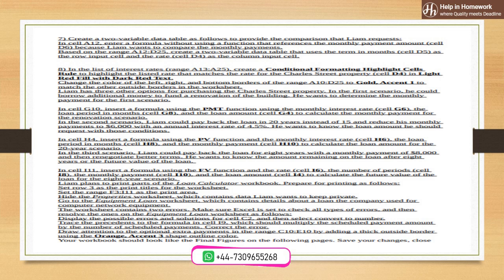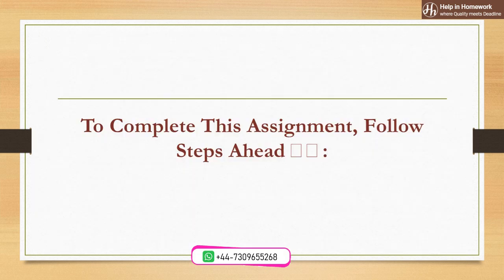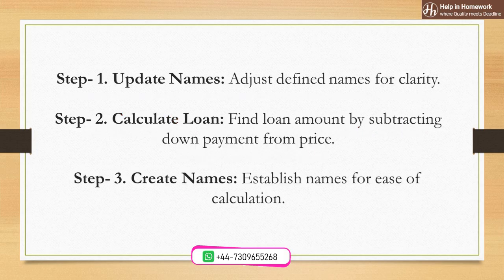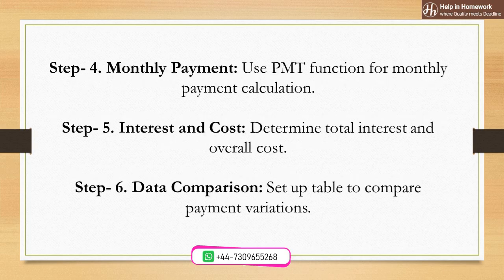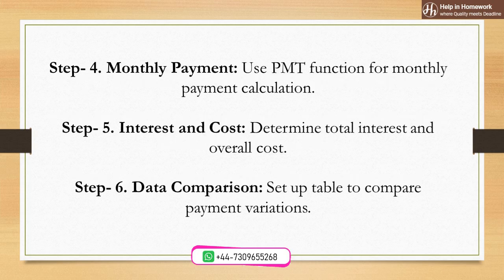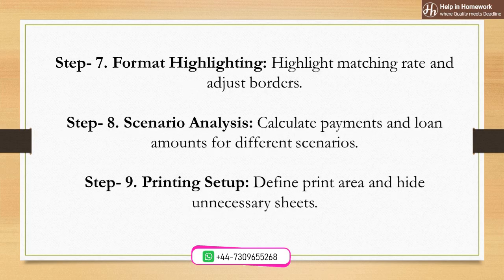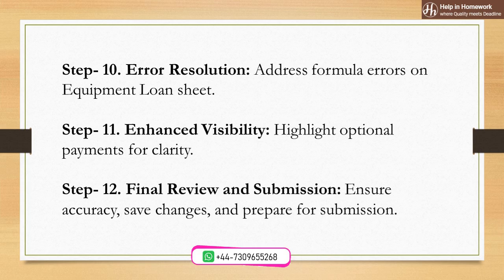Shelly Cashman Excel 2019 | Module 4: SAM Project 1a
24 / 7 Live Support
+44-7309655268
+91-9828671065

CREATE A LOAN ANALYSIS
GETTING STARTED
 Open the file SC_EX19_4a_ FirstLastName _1.xlsx , available for download from the SAM website.
 Save the file as SC_EX19_4a_ FirstLastName _2.xlsx by changing the “1” to a “2”.
 If you do not see the .xlsx file extension in the Save As dialog box, do not type it. The program will
add the file extension for you automatically.
 With the file SC_EX19_4a_ FirstLastName _2.xlsx still open, ensure that your first and last name is
displayed in cell B6 of the Documentation sheet.
If cell B6 does not display your name, delete the file and download a new copy from the SAM
PROJECT STEPS
Liam Richardson is the business manager for the Smith & Lyngate Insurance agencies in the state of
Maryland. Liam is interested in increasing the number of agents in Baltimore and plans to buy an
office building for the new operation. He has asked for your help in creating a loan analysis that
summarizes information about the loans to cover the cost of the building.
 Go to the Loan Calculator worksheet. The cells in the range B6:B8 have defined names, but one is
incomplete and could be confusing. Cell A2 also has a defined name, which is unnecessary for a cell
that will not be used in a formula.
1) Update the defined names in the worksheet as follows:
Delete the Loan_Calculator defined name.
 For cell B8, edit the defined name to use Loan_Amount as the name.
2) In cell B8, calculate the loan amount by entering a formula without using a function that subtracts
 the Down_Payment from the Price .
3) Liam also wants to use defined names in other calculations to help him interpret the formulas.
In the range D4:D8, create defined names based on the values in the range C4:C8.
4) Liam needs to calculate the monthly payment for a loan to purchase the Charles Street property.
Calculate the payment as follows:
 In cell D6, start to enter a formula using the PMT function.
 For the rate argument, divide the Rate (cell D4) by 12 to use the monthly interest rate.
 For the nper argument, use the Term_in_Months (cell D5) to specify the number of periods.
 For the pv argument, use the Loan_Amount (cell B8) to include the present value.
 Insert a negative sign ( - ) after the equal sign in the formula to display the result as a positive amount.
 5) In cell D7, enter a formula without using a function that multiples the Monthly_Payment (cell D6)
 by the Term_in_Months (cell D5) and then subtracts the Loan_Amount (cell B8) from the result to
determine the total interest.
 6) In cell D8, enter a formula without using a function that adds the Price (cell B6) to the
 Total_Interest (cell D7) to determine the total cost.
Liam wants to compare monthly payments for interest rates that vary from 3.95% to 5.15% and for
terms of 120, 180, and 240 months. He has already set up the structure for a data table in the range
A12:D25.
7) Create a two-variable data table as follows to provide the comparison that Liam requests:
In cell A12, enter a formula without using a function that references the monthly payment amount (cell
D6) because Liam wants to compare the monthly payments.
Based on the range A12:D25, create a two-variable data table that uses the term in months (cell D5) as
the row input cell and the rate (cell D4) as the column input cell.
 8) In the list of interest rates (range A13:A25), create a Conditional Formatting Highlight Cells
 Rule to highlight the listed rate that matches the rate for the Charles Street property (cell D4 ) in Light
 Red Fill with Dark Red Text.
 Change the color of the left, right, and bottom borders of the range A10:D25 to Gold, Accent 1 to
match the other outside borders in the worksheet.
Liam has three other options for purchasing the Charles Street property. In the first scenario, he could
borrow additional money to fund a renovation of the building. He wants to determine the monthly
payment for the first scenario.